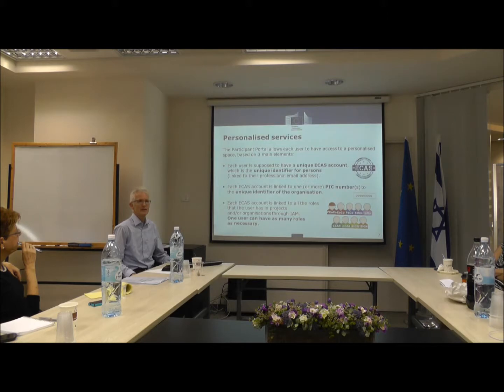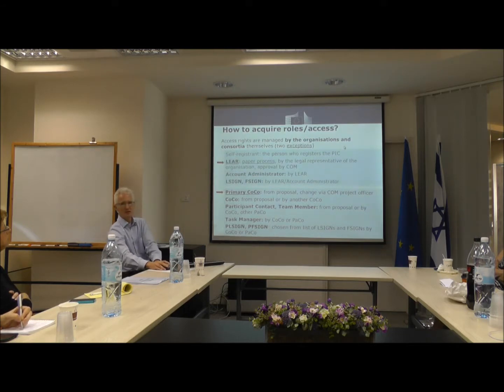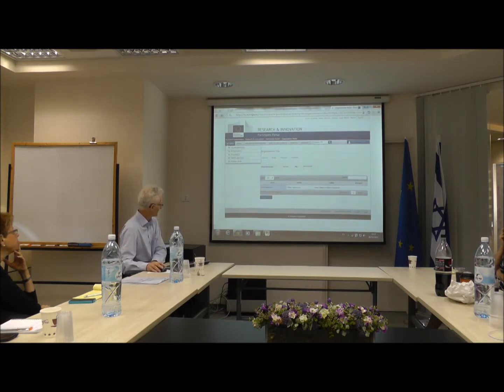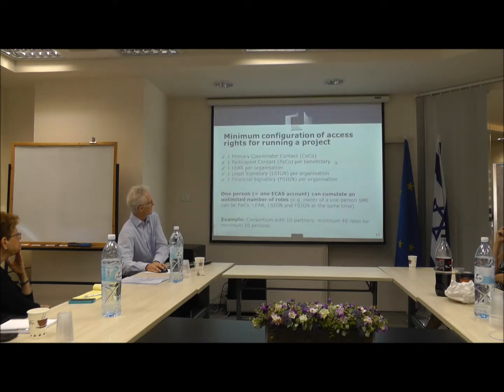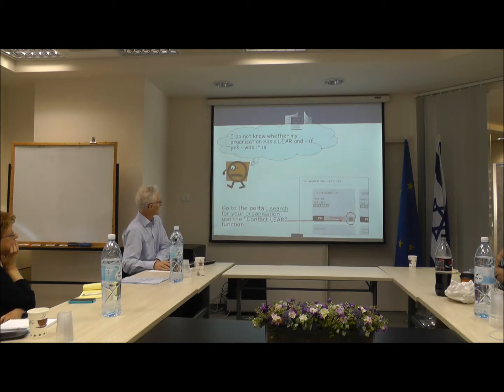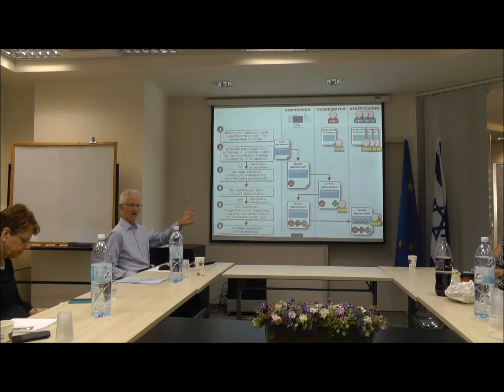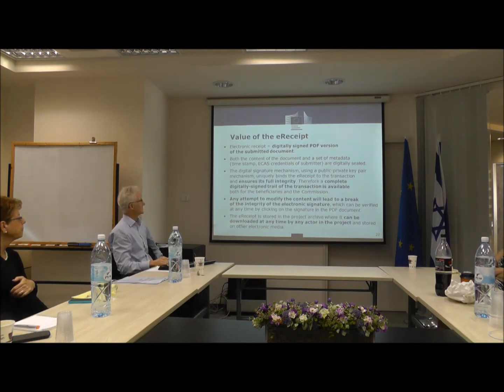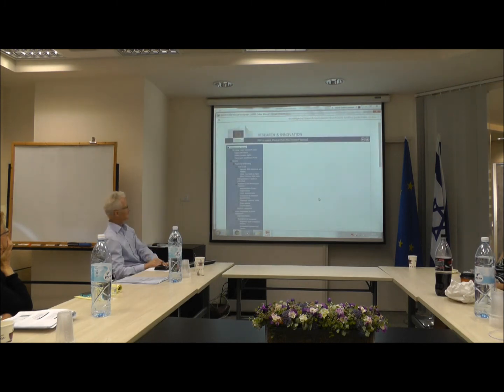Participant Portal - Paperless Grant Management | Mr. Peter Haertwich | Part 1/3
INFO Day
Horizon 2020 Participants Portal System
Presented by Mr. Peter Haertwich, Deputy Head of Unit , European Commission, Brussels
ISERD, Israel, October 2014

Part 1 of 3: Participant Portal - Paperless Grant Management
Part 2 of 3: Model Grant Agreement - Legal and Financial Issues
Part 3 of 3: Detailed Description of H2020 Project